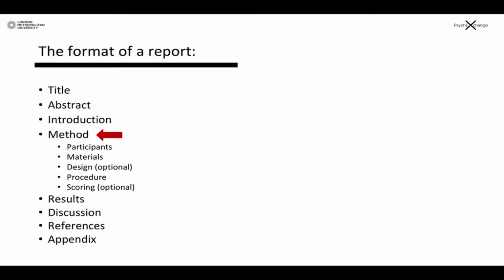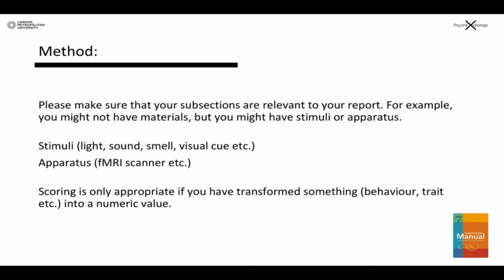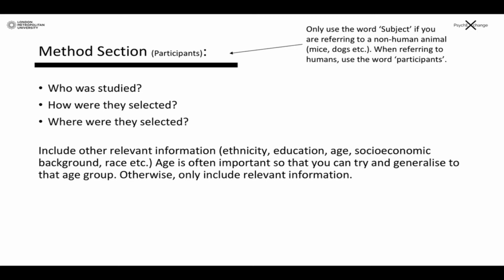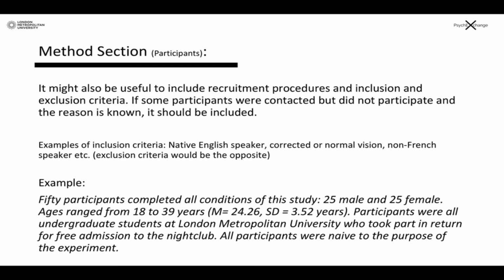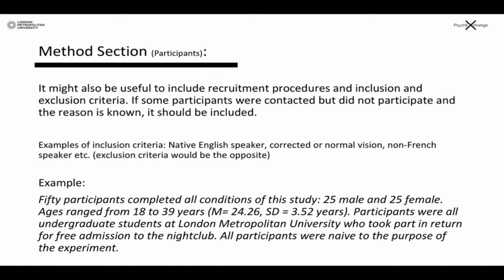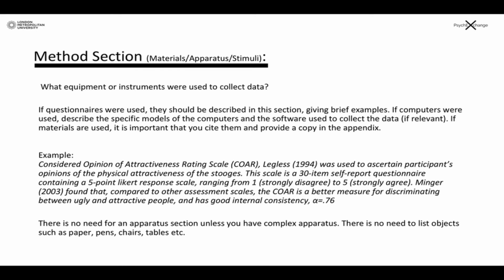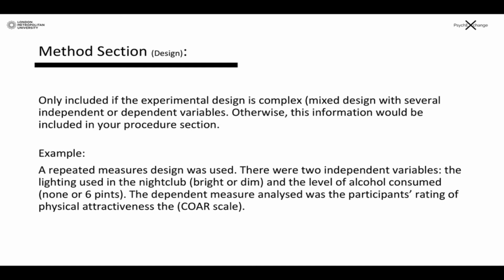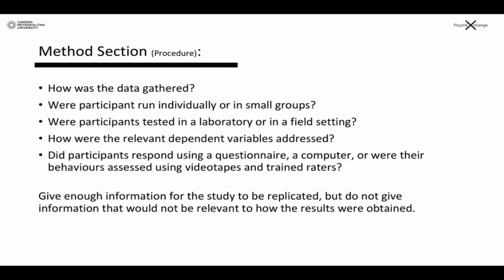Writing a quantitative report (APA) Methodology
A tutorial on writing the method section of an APA quantitative report.